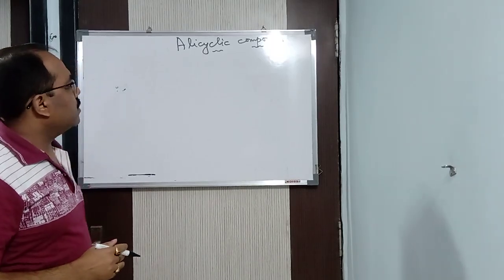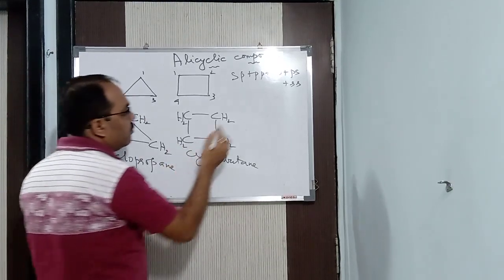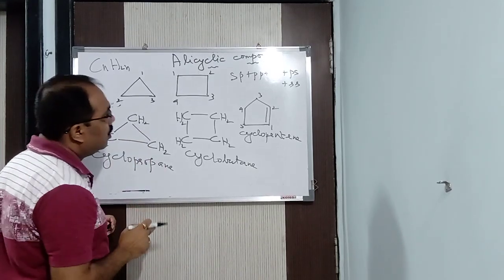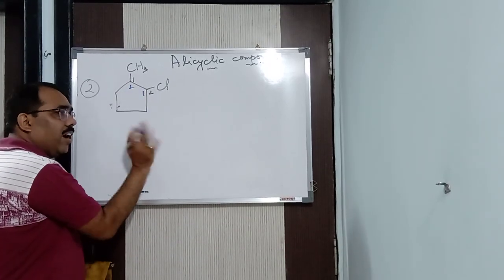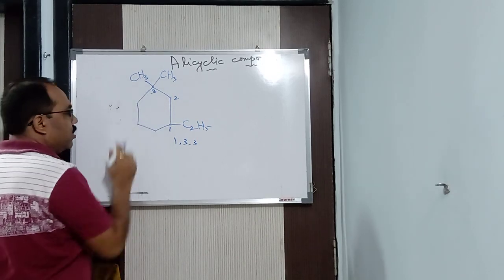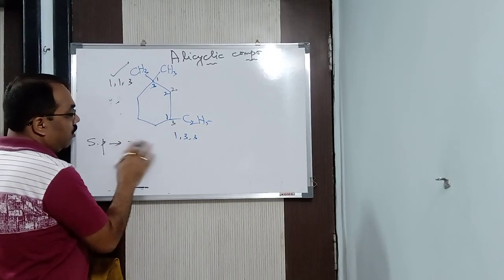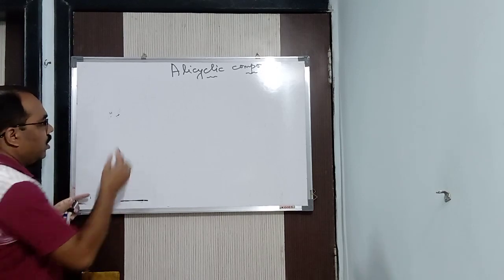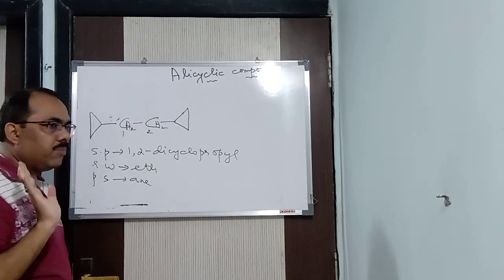Nomenclature part 22